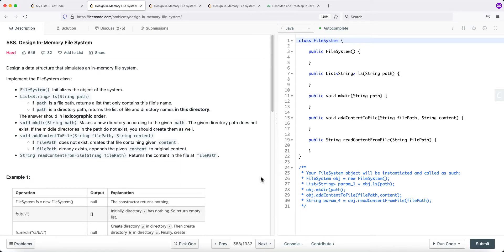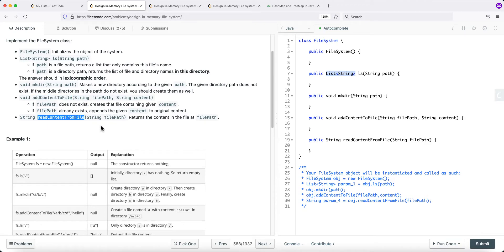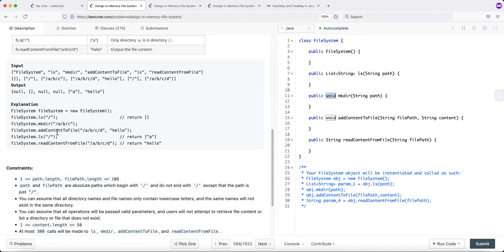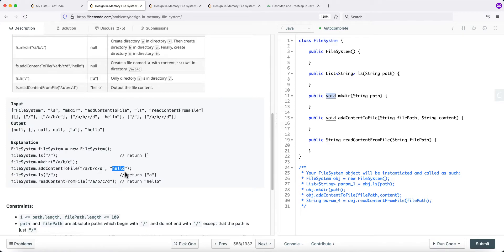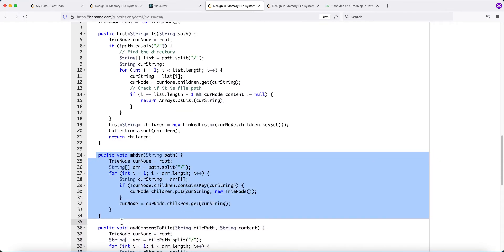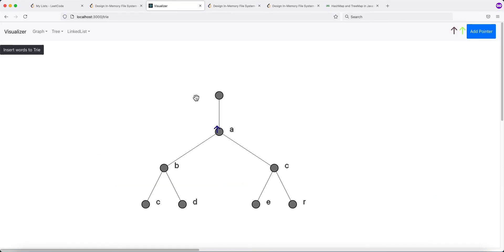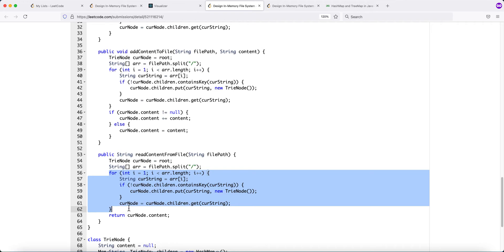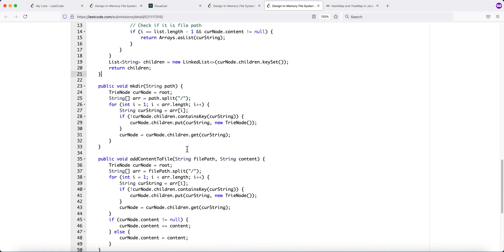[Java] Leetcode 588. Design In-Memory File System [Trie #2]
In this video, I'm going to show you how to solve Leetcode 588. Design In-Memory File System which is related to Trie.

Here’s a quick rundown of what you’re about to learn:

⭐️ Course Contents ⭐️

⌨️ (0:00) Question
⌨️ (6:05) Solution Explain
⌨️ (9:12) Code

In the end, you’ll have a really good understanding on how to solve  Leetcode 588. Design In-Memory File System and questions that are similar to this Trie.